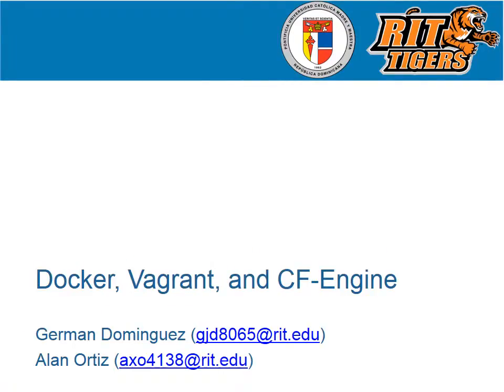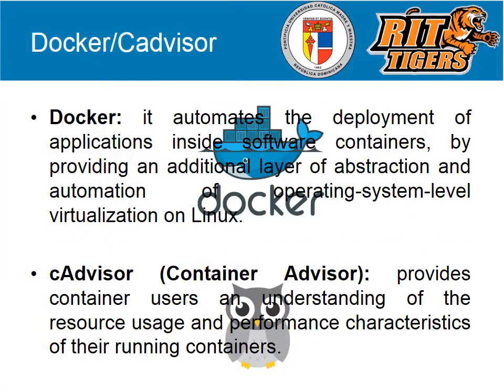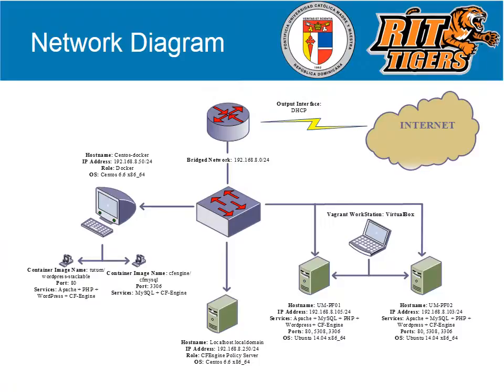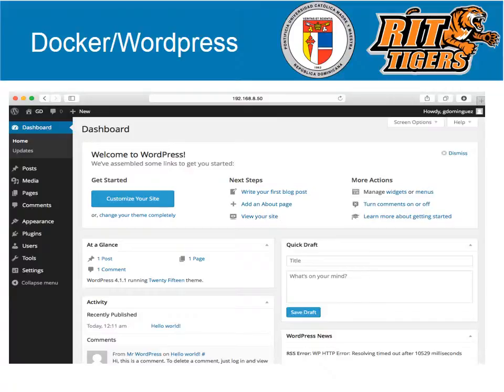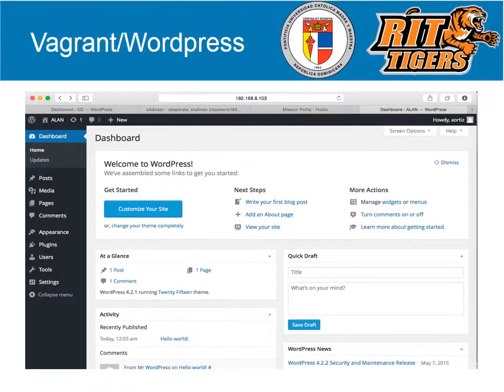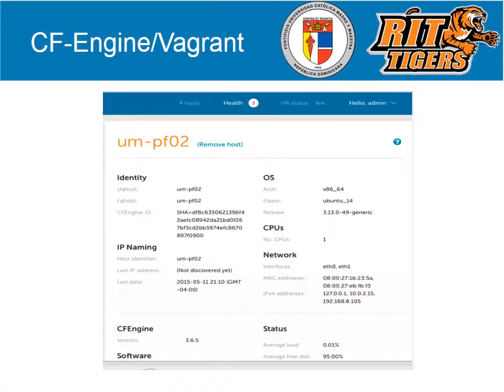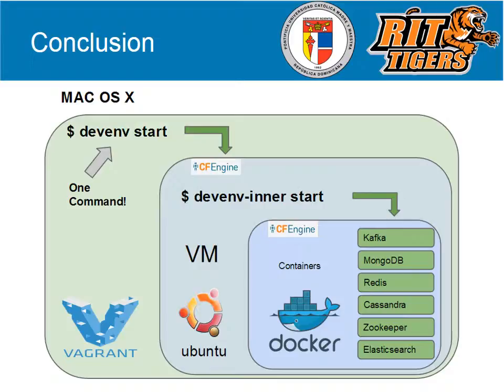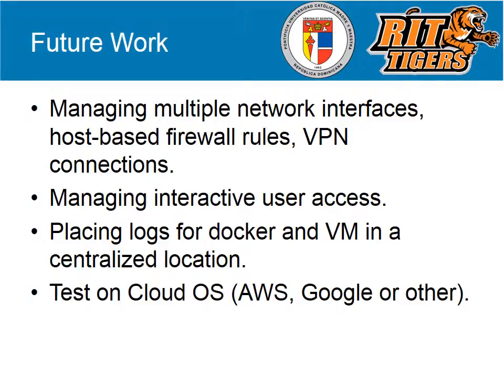Graduate Seminar in Networking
Docker, Vagrant, and CF-Engine